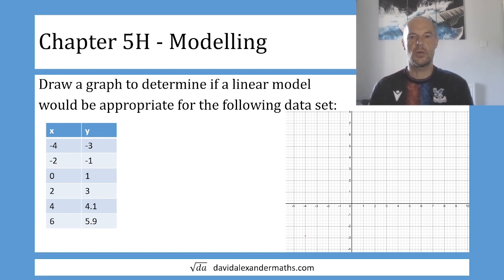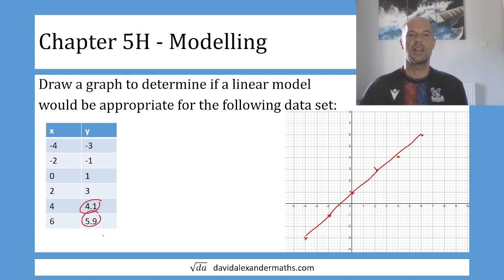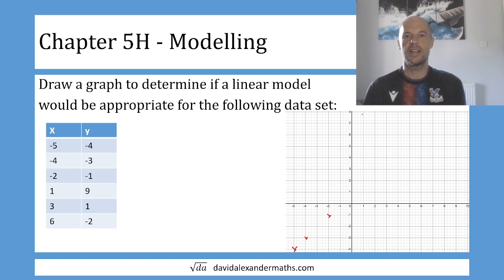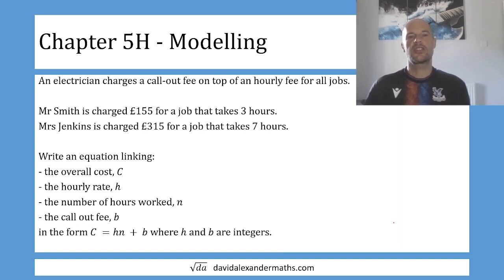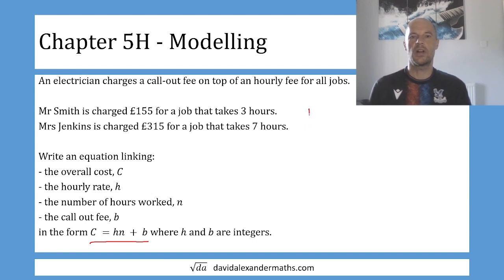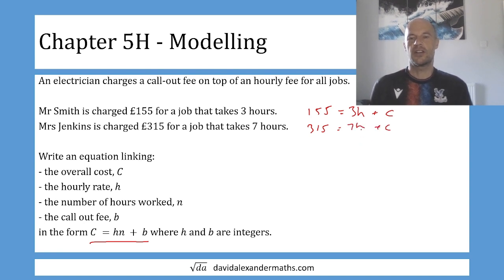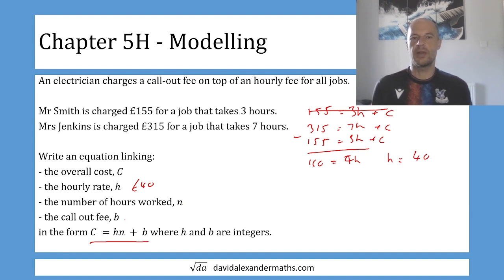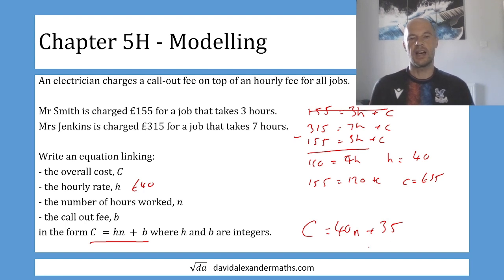Year 12 Maths Chapter 5H: Modelling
This video should help you answer all the questions from the Pearson Edexcel AS level Mathematics book in chapter 5H.